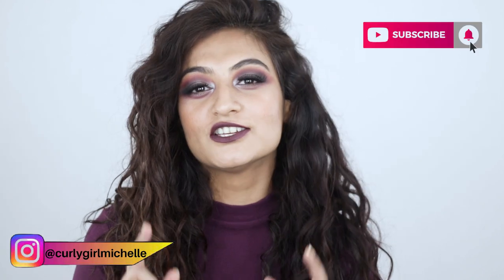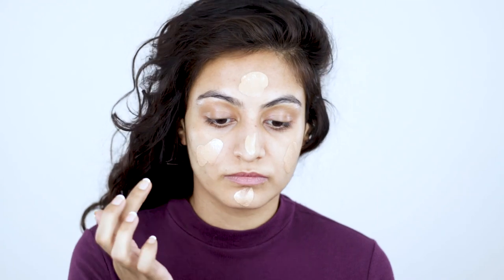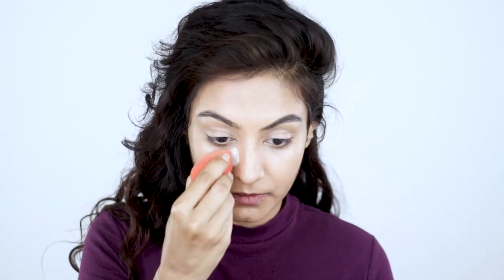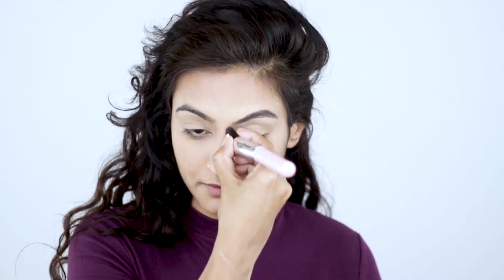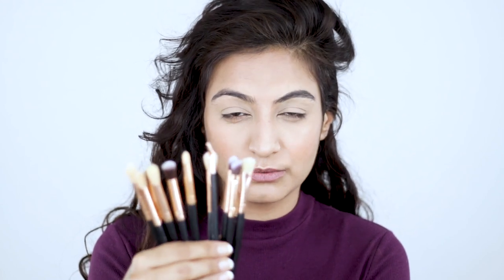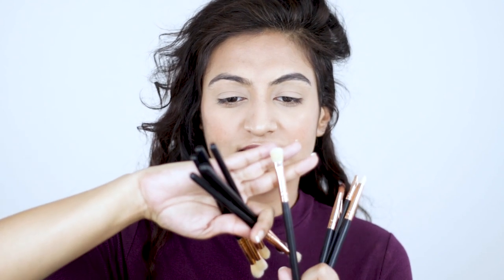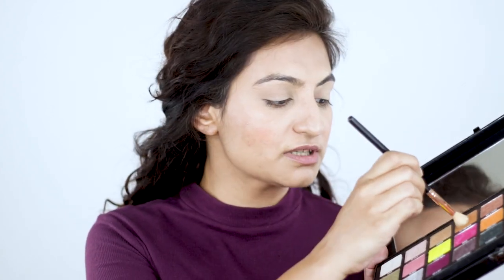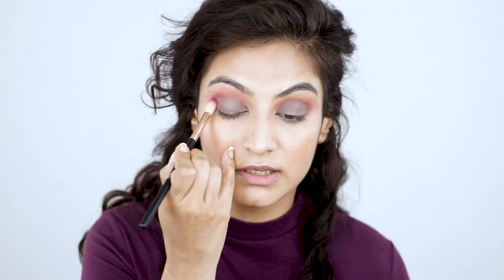CHEAPEST MAKEUP BRUSHES on Amazon India | MY FAV AMAZON MAKEUP BRUSHES INDIA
In this video I talk about the best makeup brushes from Amazon India. I discuss 2 brush sets, one for eye makeup and one for base makeup. These are the most affordable, cheap, inexpensive brushes on amazon.

PRODUCT LINKS:
BASE MAKEUP BRUSHES + SPONGE

EYE MAKEUP BRUSHES
(the prices fluctuate but please note that I bought them for 360Rs and of course I came through with my receipts)

For everyone (One use per customer) 3 months validity